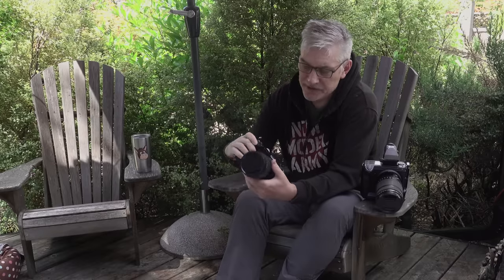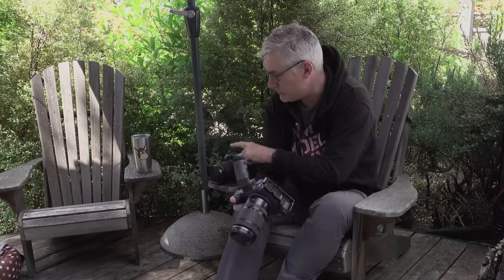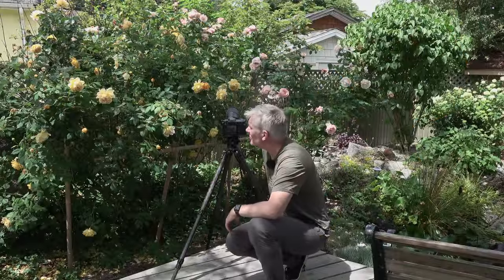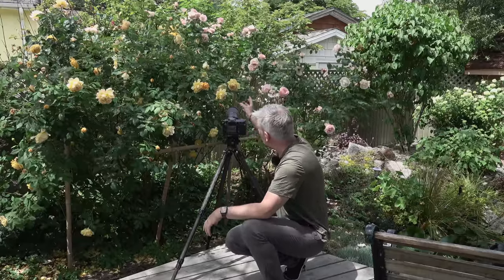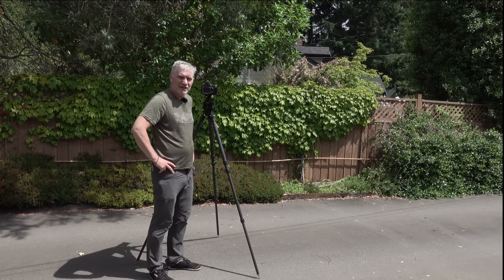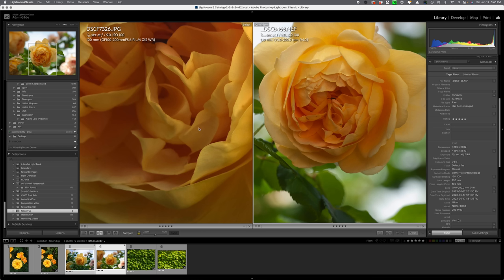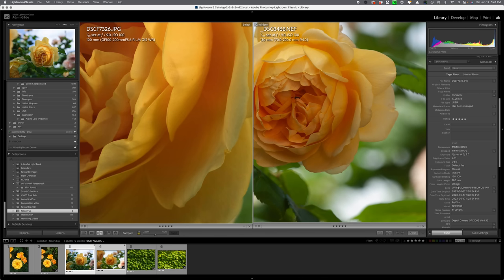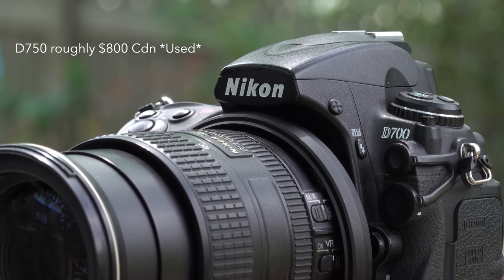Great PHOTOGRAPHY doesn't come from expensive cameras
I purchased a used camera for $400 in this video and compared the results to a medium format Fujifilm GFX100s. This experiment aims to prove that good photography doesn't come from the camera you own but from good technique and vision.